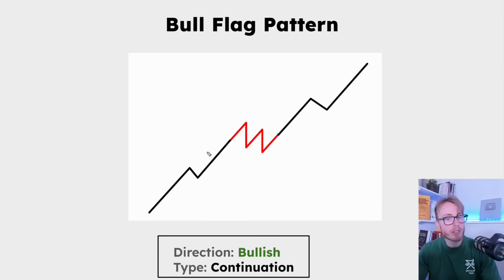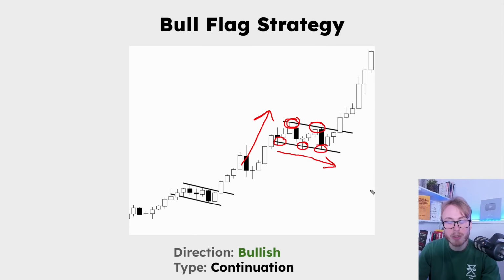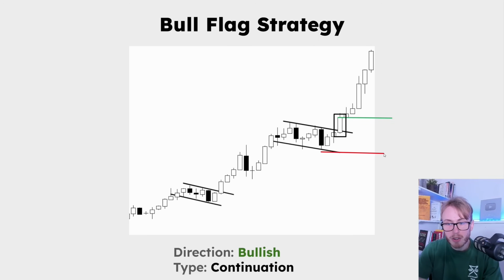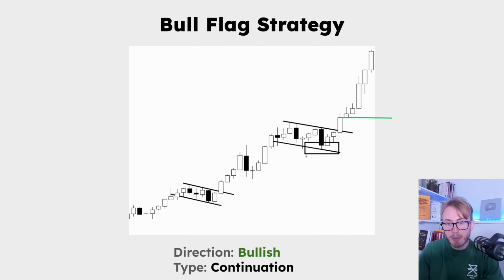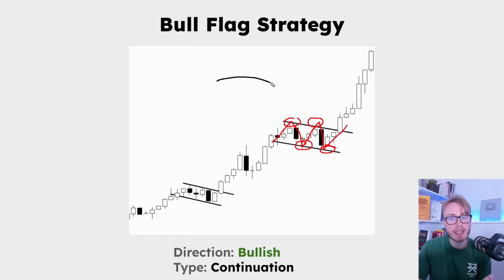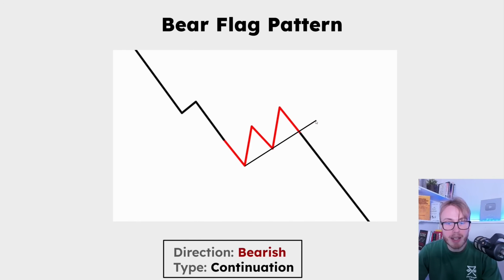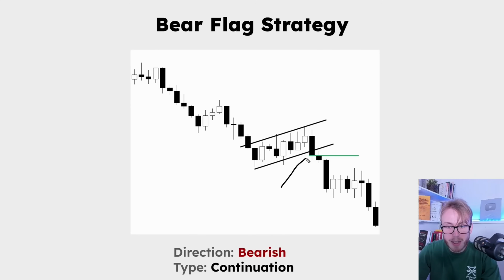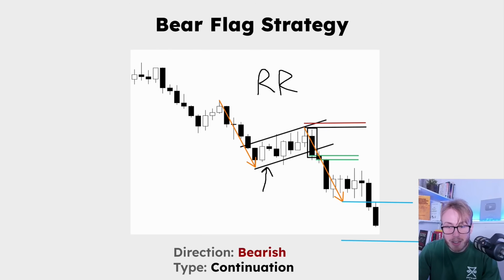Master the Bull & Bear Flag Pattern (Entry, Stop Loss & Targets)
The Bull Flag and Bear Flag Pattern is the most reliable continuation setup in trading — yet most traders get it wrong. In this video, I break down exactly how I trade it step by step. Here are the tools that make my trading possible (with some free bonuses) 👇

Bull Flag Pattern & Bear Flag Pattern — The Complete Flag Pattern Trading Strategy

In this video, you'll learn exactly how to trade the bull flag and bear flag pattern step by step. The flag pattern is one of the most common chart patterns in trading, yet 90% of traders get it wrong. We break down the bullish flag pattern and bearish flag pattern so you can identify, enter, and profit from these powerful trading patterns.

You'll learn:
— How to identify a good bull flag vs a bad one
— The best entry points for flag pattern trading (including a hidden entry most traders miss)
— Exact stop loss placement and profit targets for the bullish flag chart pattern
— How to trade the bear flag and bearish flag chart pattern
— Real chart examples of flag and pole pattern setups
— What real flag chart patterns look like vs textbook examples

0:00 Bull Flag and Bear Flag — 90% Trade This Wrong
0:15 What Is a Bull Flag Pattern
1:11 Good vs Bad Bull Flags (Key Difference)
1:24 Bull Flag Trading Strategy Step by Step
2:33 The Exact Candle to Enter On
2:58 Where to Place Your Stop Loss
3:30 Two Profit Target Methods
3:53 My Favorite Entry — Most Traders Miss This
4:41 What Real Bull Flags Actually Look Like
5:05 Exercise: Which Flag Is Better?
6:12 Bear Flag Pattern Explained
7:00 Real Bear Flag Strategy Breakdown
7:31 Entry Points and Confirmation Candles
8:02 Bear Flag Stop Loss and Targets
8:44 Can You Find the Hidden Bear Flag?